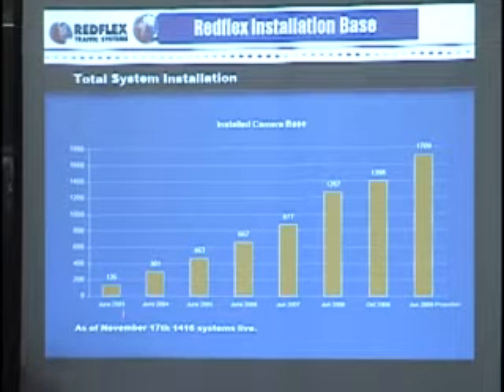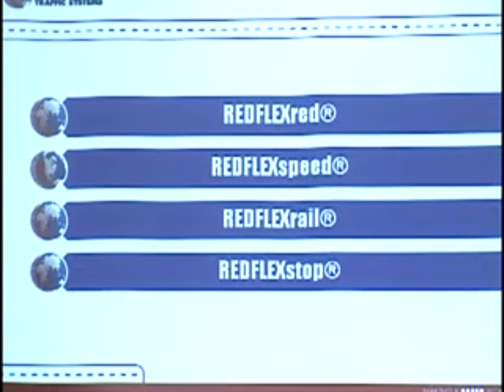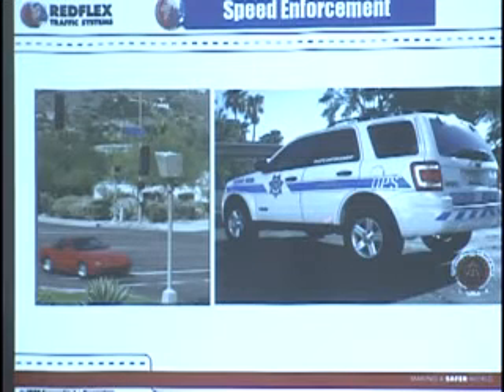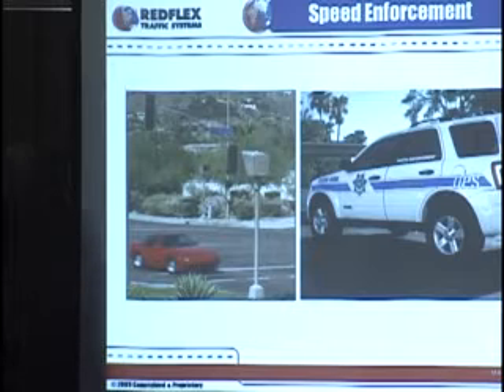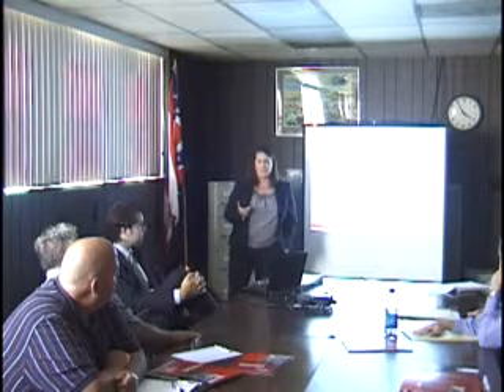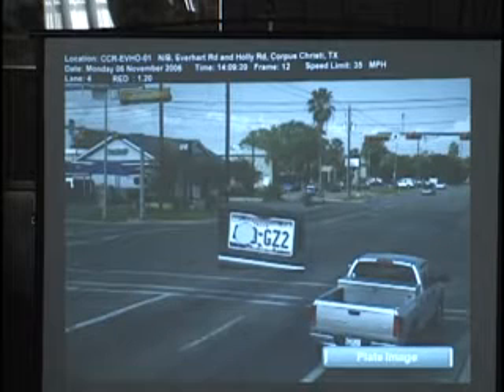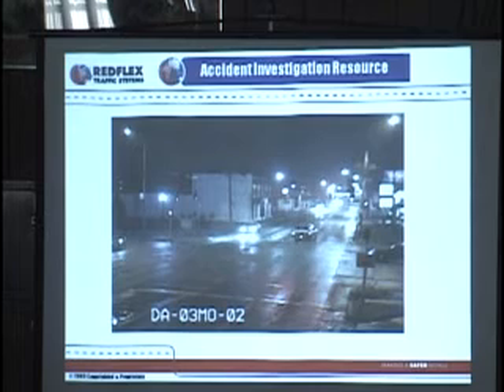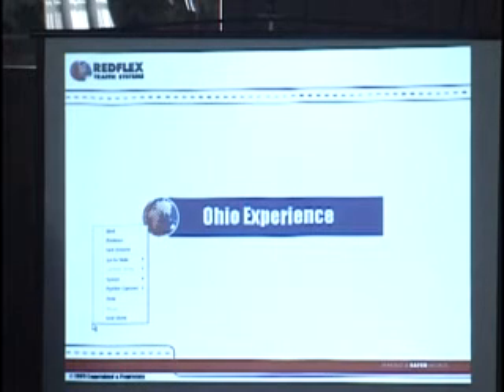RedFlex Red Light camera meeting Part 3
TheUndergroundNewsNetwork.com